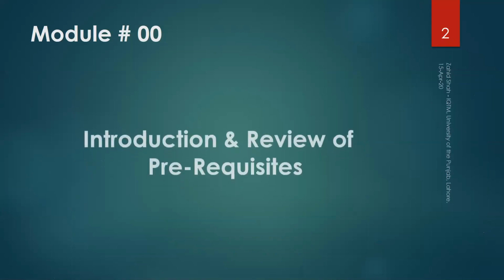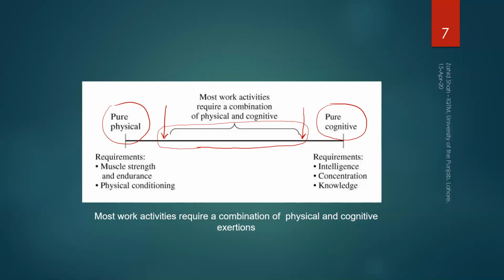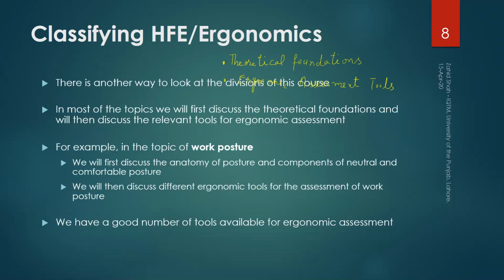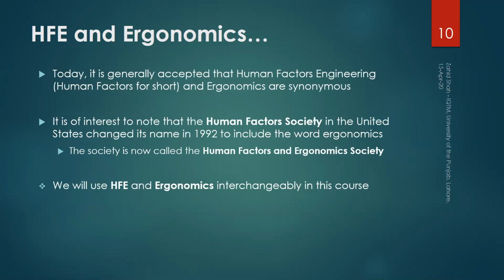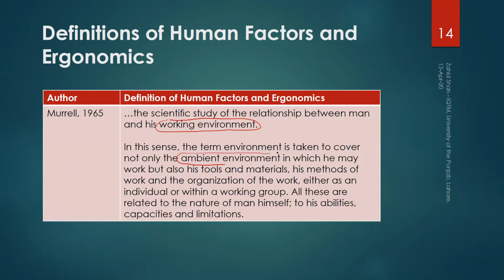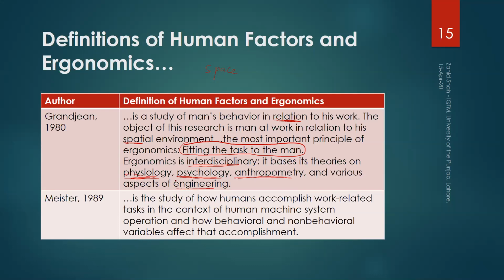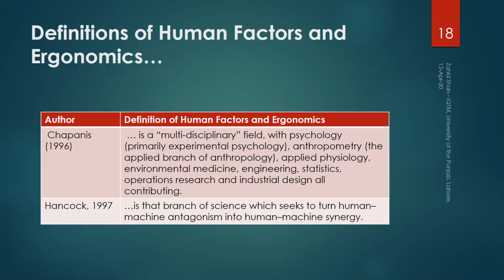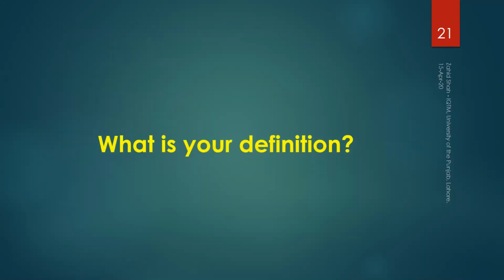00 _02_P1 Introduction to Human Factors Engineering / Ergonomics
Part 1 of lecture on introduction to human factors engineering / ergonomics.

The video explains the three divisions of ergonomics;  physical, environmental, and cognitive. It discusses the definitions of human factors and ergonomics by some well known authors and intentional bodies.